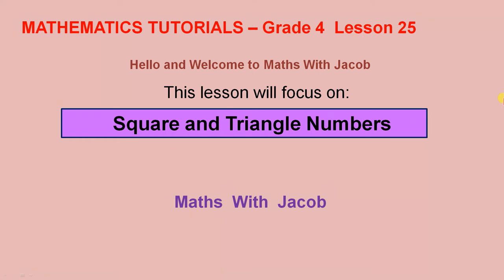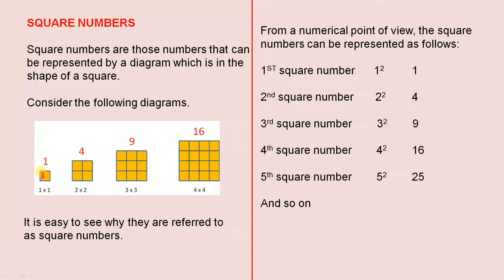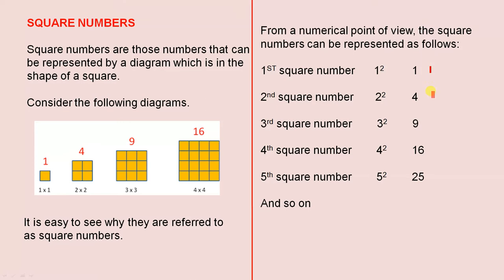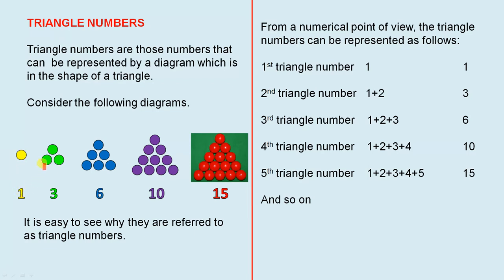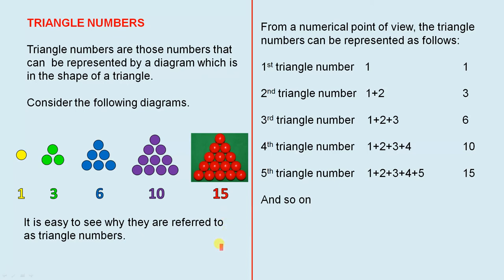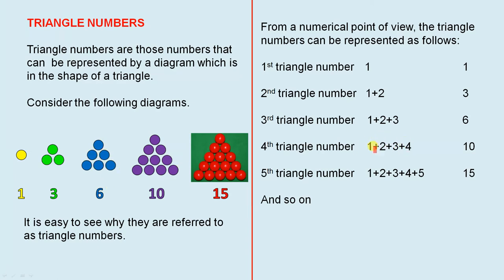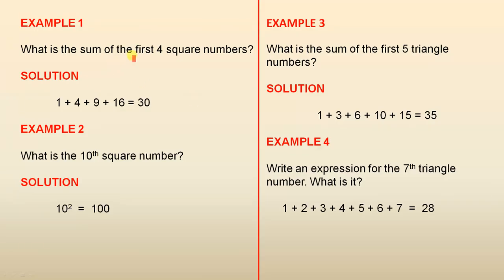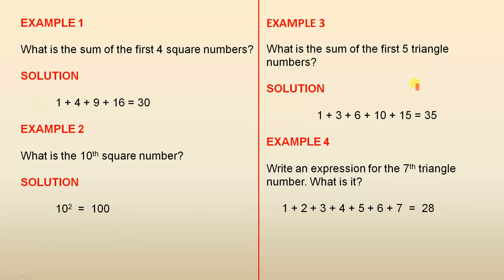Square and Triangle Numbers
This video looks at two special types of numbers and examples are given to help with understanding.